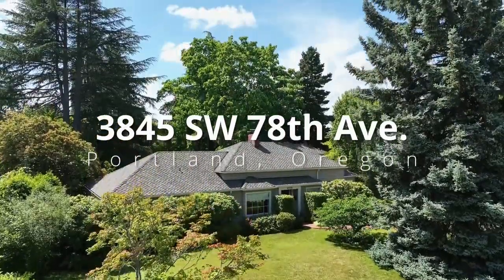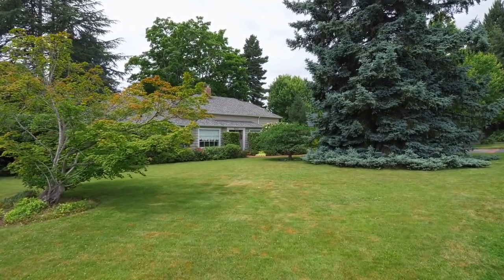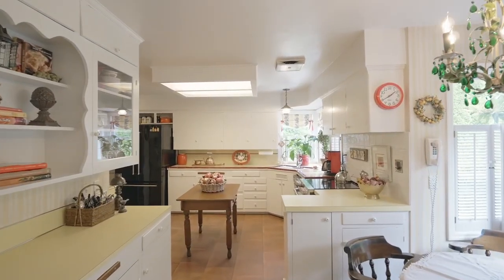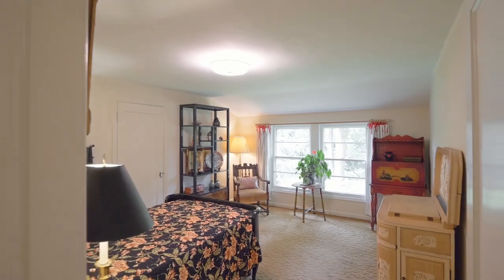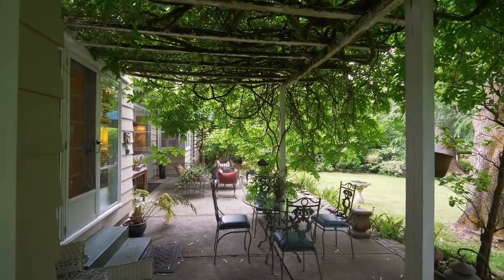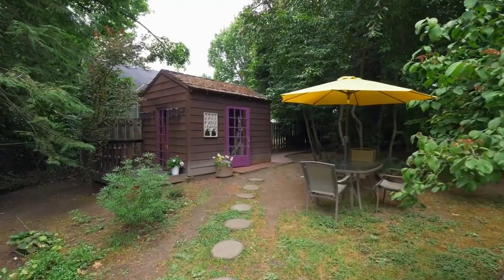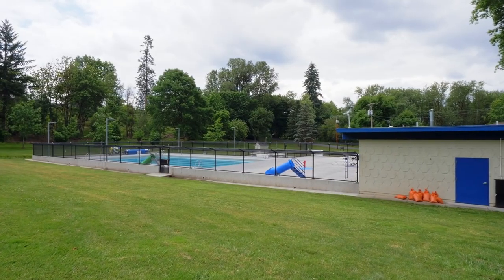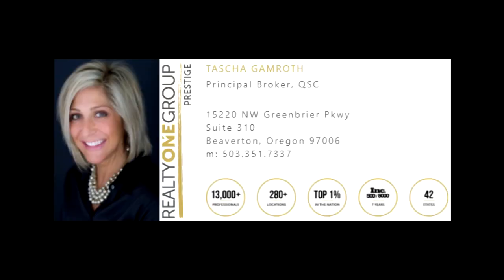Gorgeous, Spacious Home on Park-like lot ~ Video of 3845 SW 78th Ave. ~ Oregon luxury homes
Rare and First Opportunity in 35 years to own an incredibly well loved, one of a kind, vintage 1940 home loaded with decades of charm, situated on an idyllic .66 acre lot in a coveted SW Portland neighborhood. Contact Tascha Gamroth with Realty One Group Prestige for more info or your personal tour.